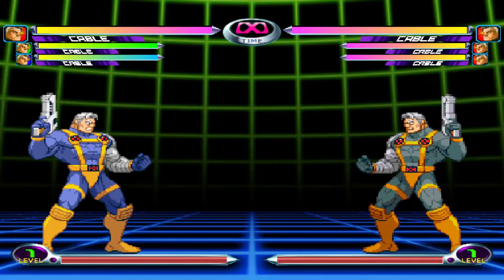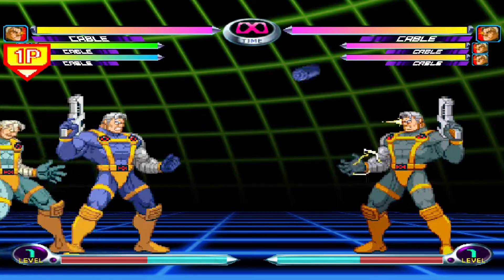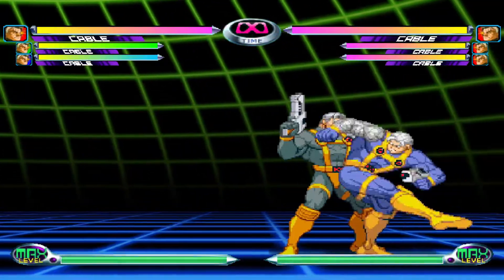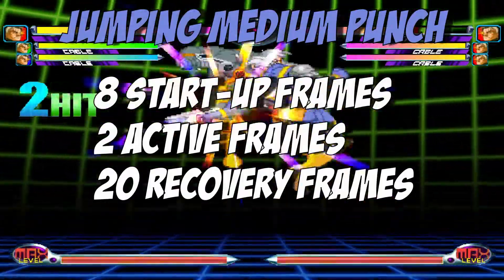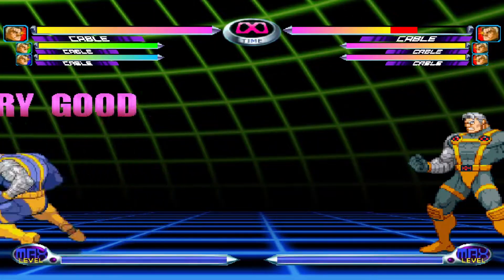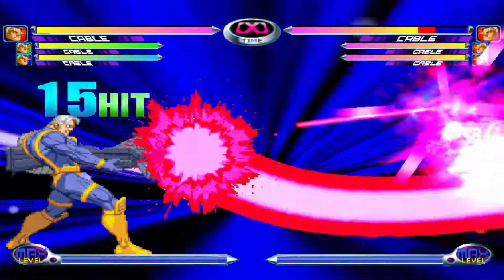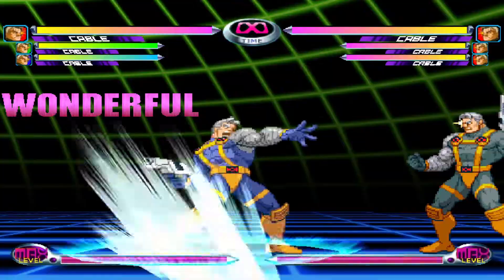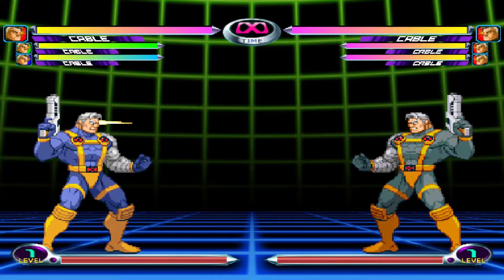(Marvel vs Capcom 2) Cable beginner's guide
This is a guide dedicated to people who want to use Cable in Marvel vs Capcom 2! There's nothing high-level or super technical here - just the basics to get you started with the character